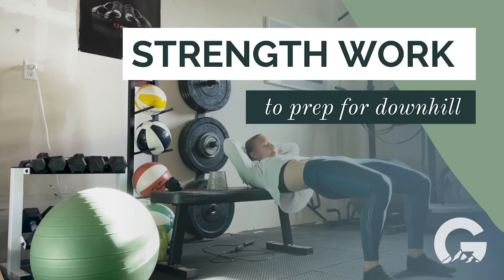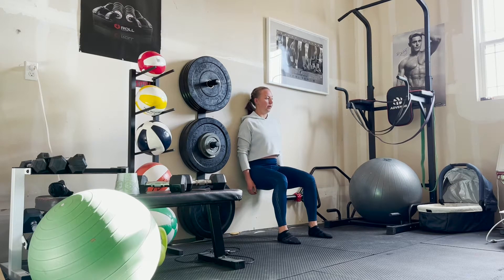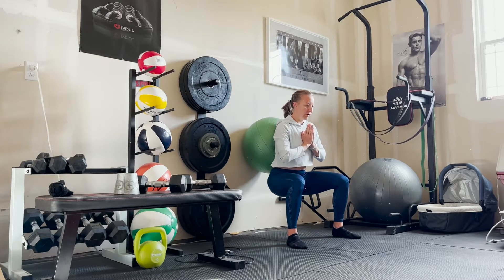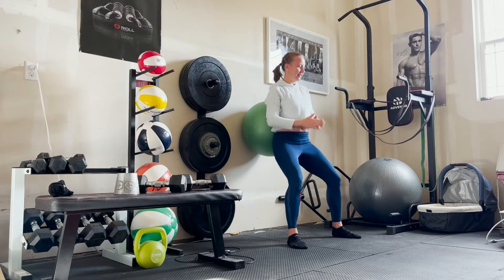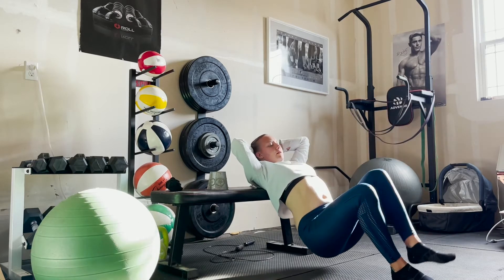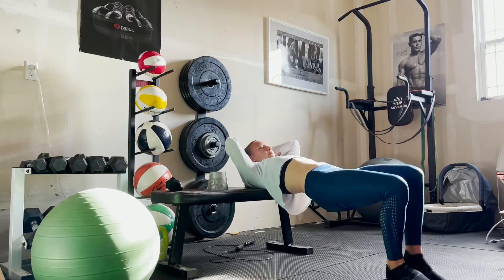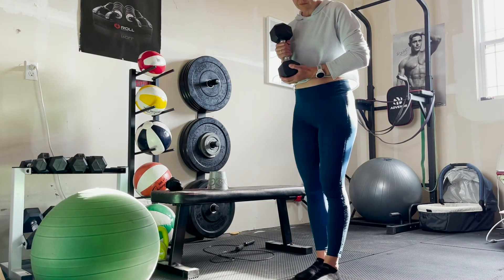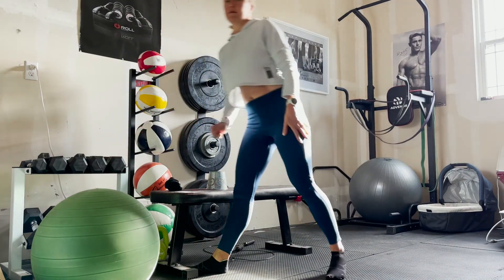Strength Training to Prep for Downhill Races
Prepping for a net downhill race? Add this strength training workout to your routine to get your legs ready for the strength and muscular endurance that a downhill course requires!

At Get Running Coaching, we help runners train with intentionality for races ranging from 5Ks to ultramarathons.

Want to join the team? We are having our end of the year sale from now until Dec 31, 2021. This is our biggest sale of the year!!

We would love to help you with your 2022 goals.